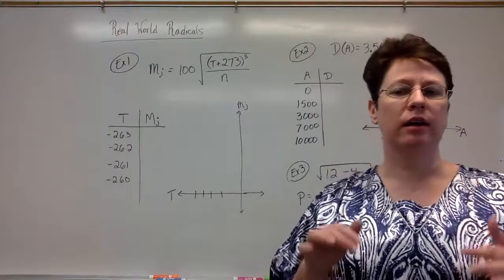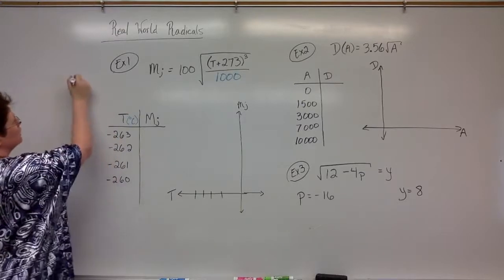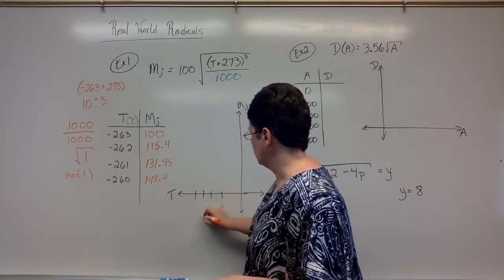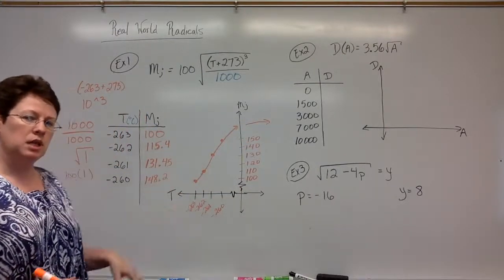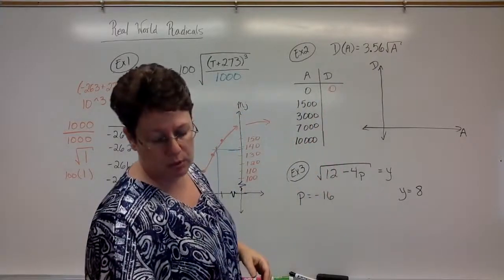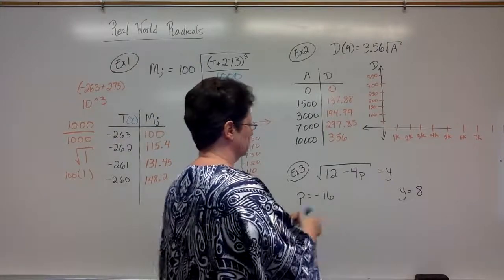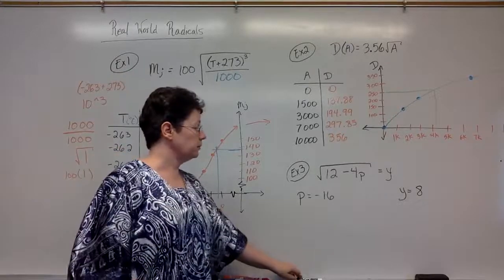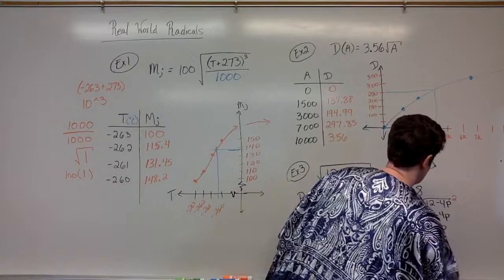Radical Word Problems